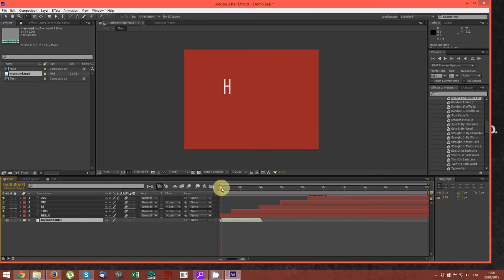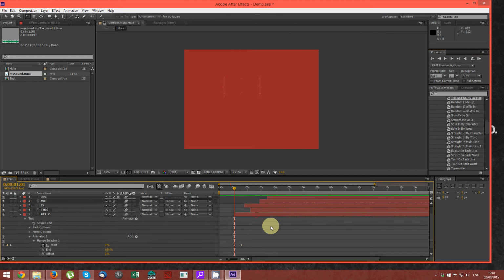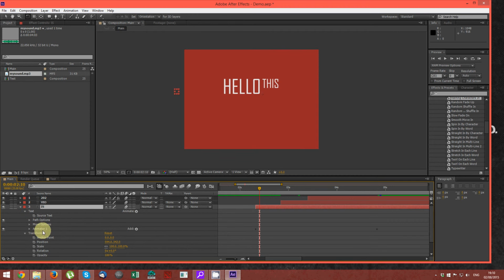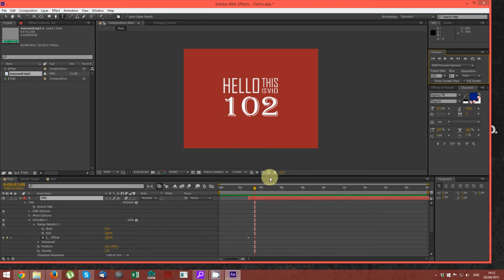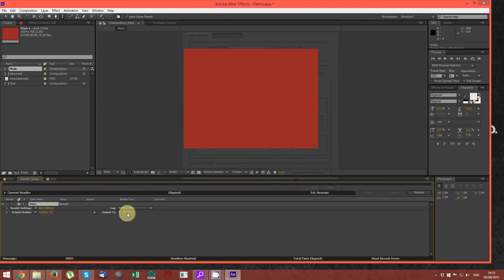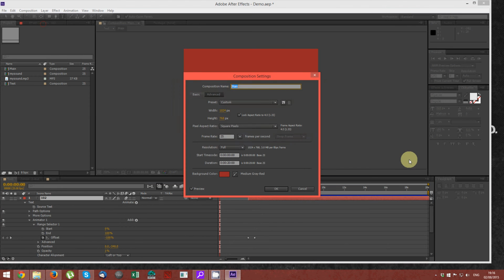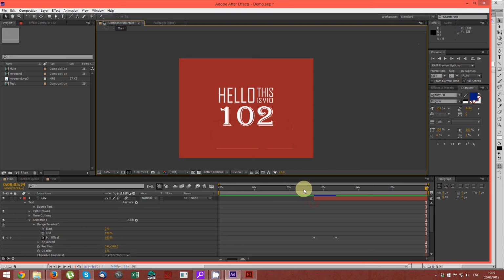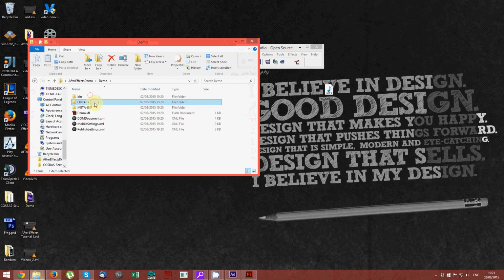VIO 202 After Effects Tutorial 2